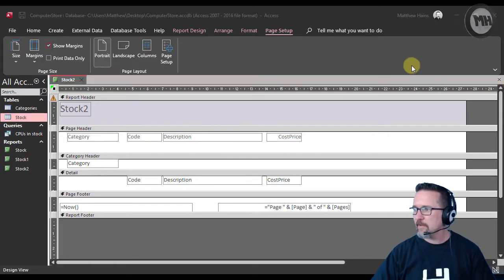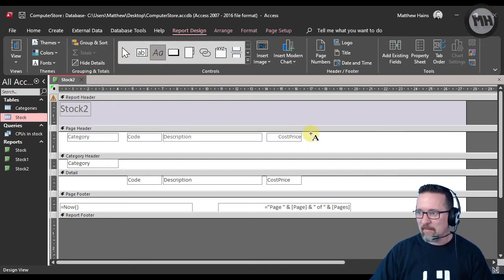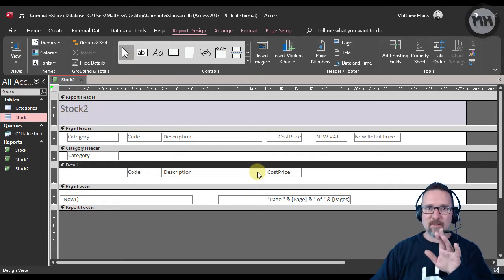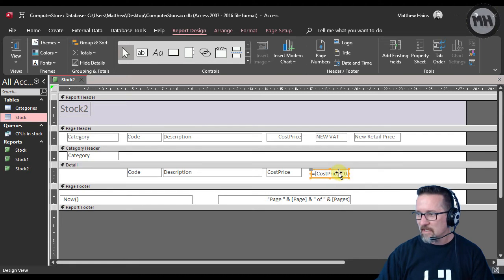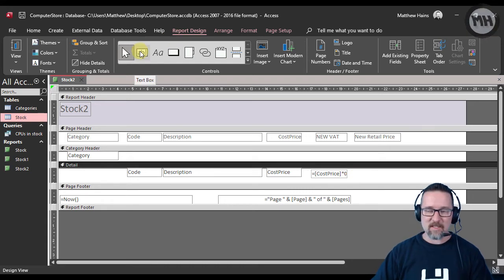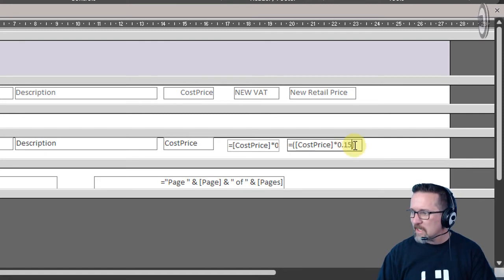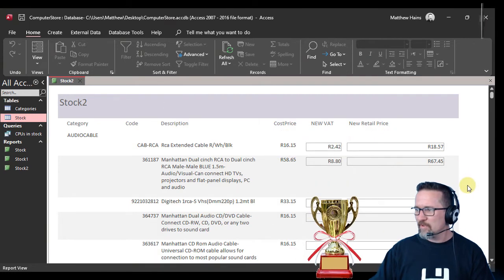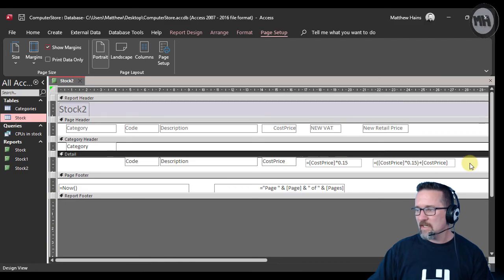Level 3 Access Lesson 6: Calculations in MS Access reports